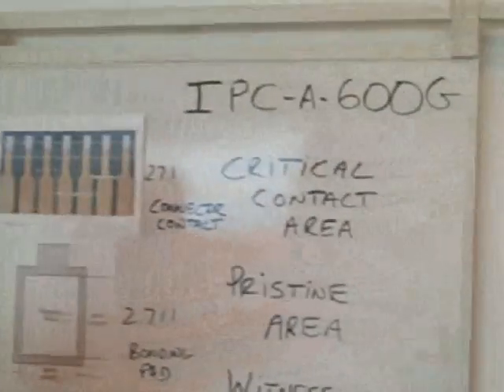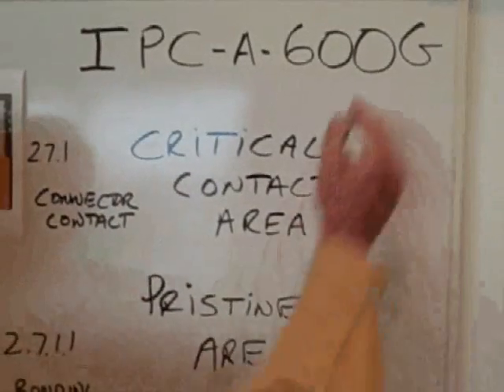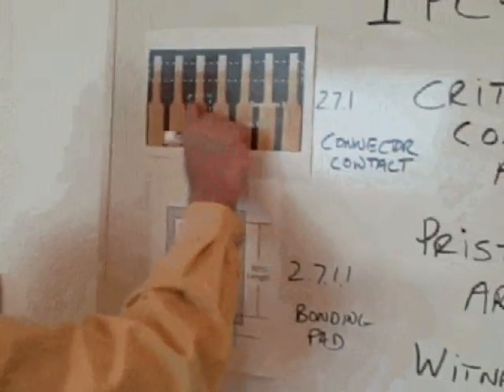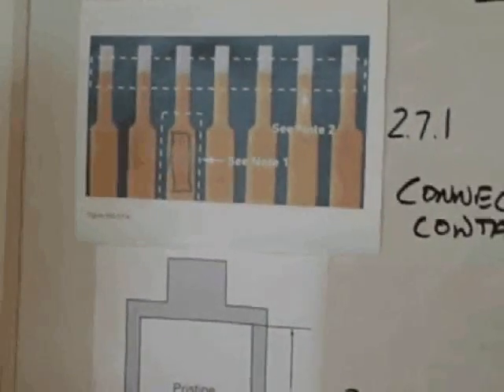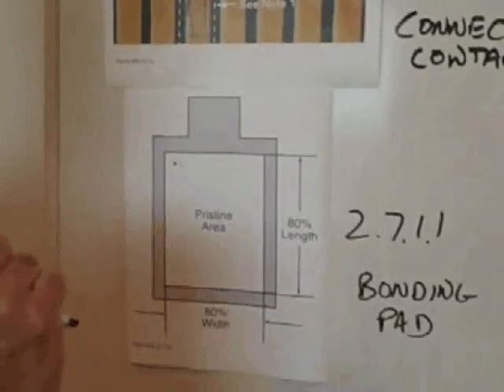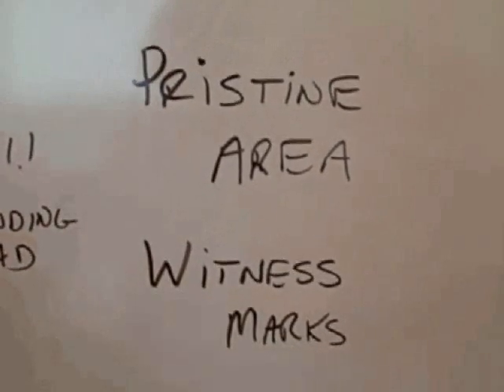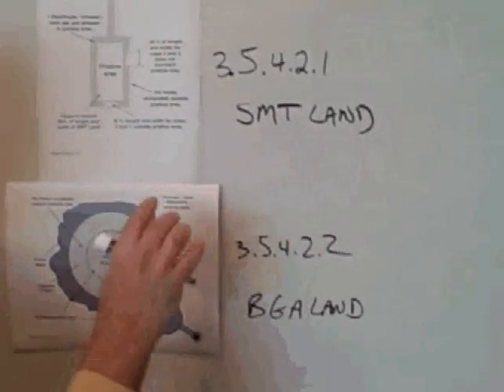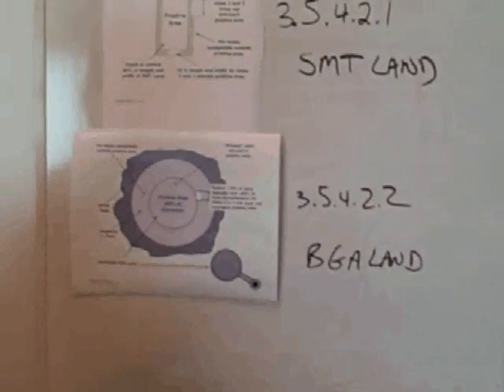Critical contact and pristine areas in IPC-A-600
IPC Vice President David Bergman uses IPC-A-600 to discuss critical contact area, pristine area and witness marks and how the terms apply to connectors, bonding pads, SMT and BGA lands.